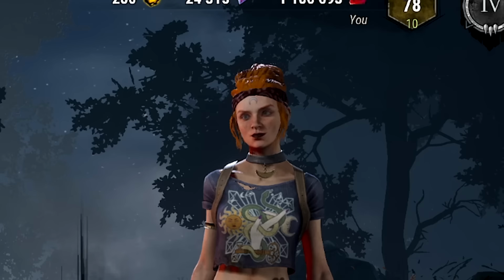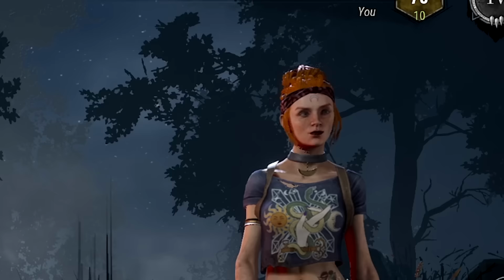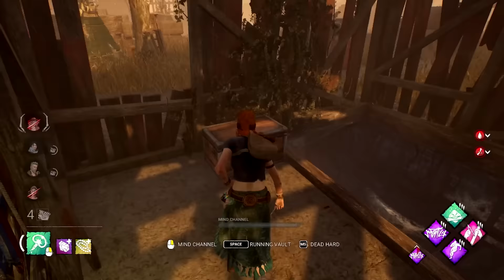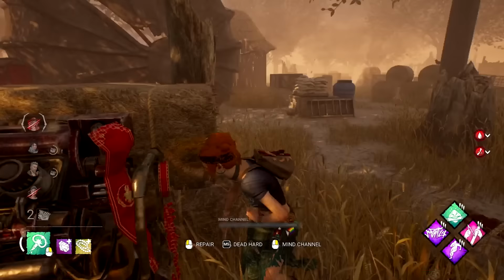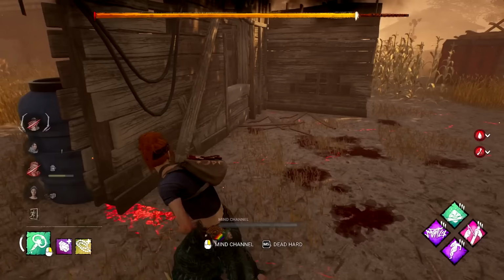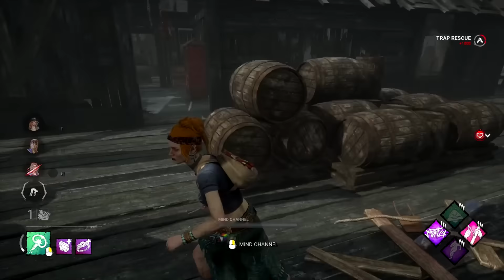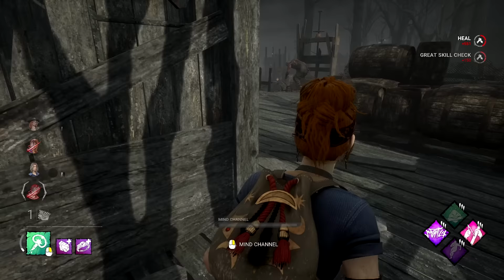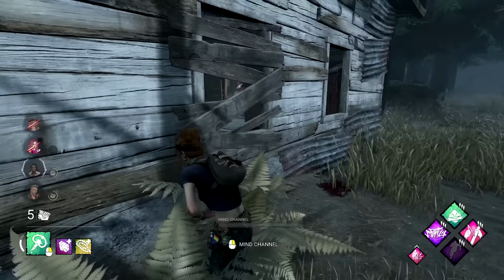I turned the WORST item in DBD into something POWERFUL...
Broken Key is OP pls nerf lol

0:00 Intro
2:08 Key Explanation
3:40 GAME 1
10:05 GAME 2
17:02 GAME 3
23:36 Outro